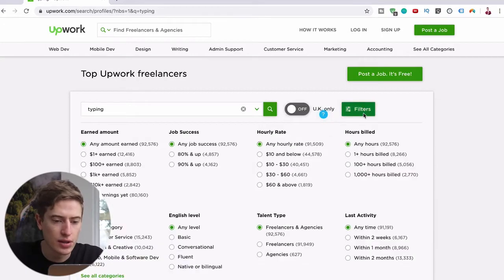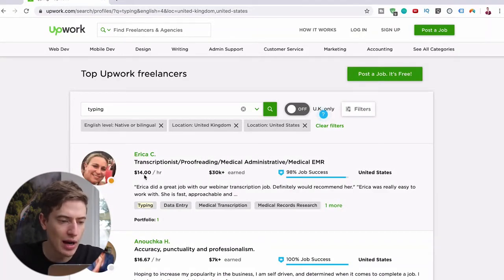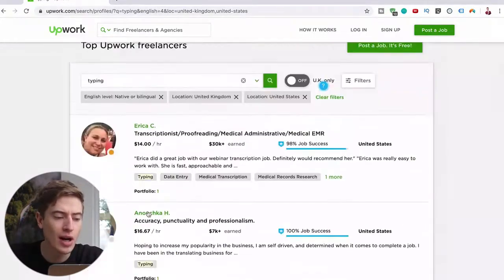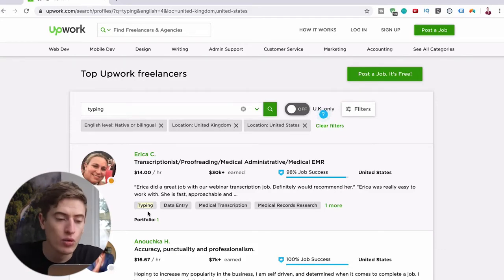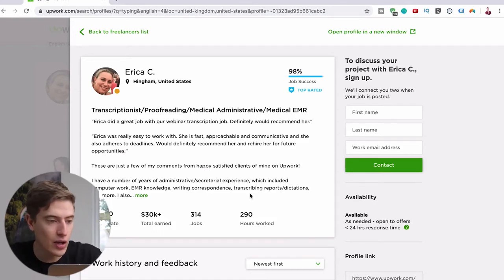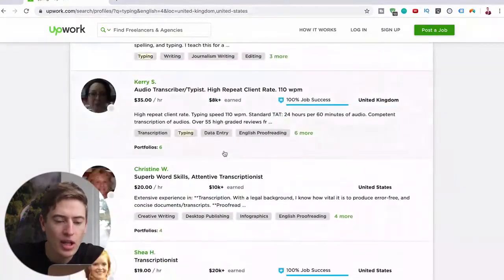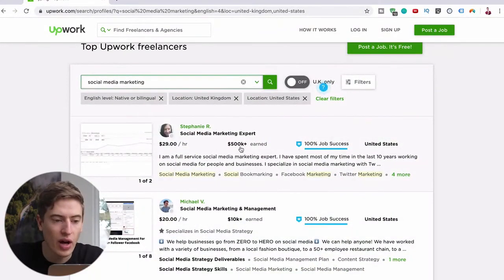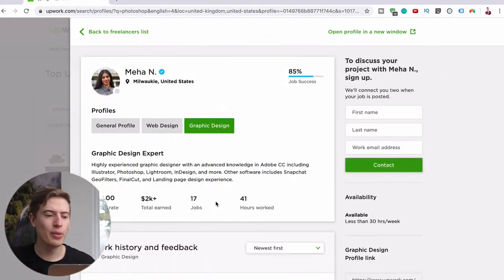How to make money online if your 18 years old as a beginner- Secret strategy_really works!!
Being 18 will always have challenges when you attempt to make some money. No one takes you seriously, but what if I told you there were websites where your age meant nothing and no one even knew how old you were but you could still earn thousands every day. This is totally legit, not one of those scams you see all over the internet.
My #1 “Work From Home Job” and Making Money Online Recommendation
Watch the video and you'll see it's definitely a viable option.